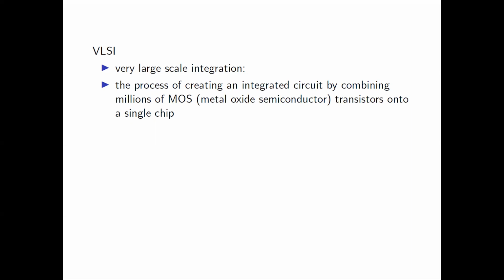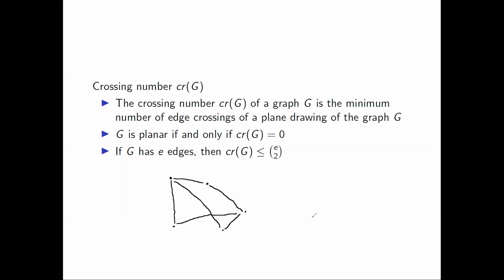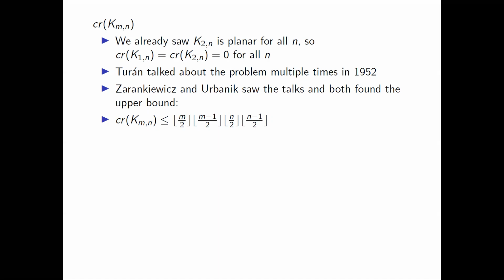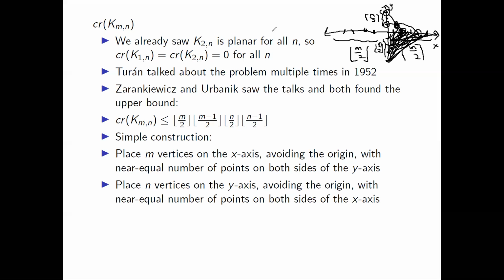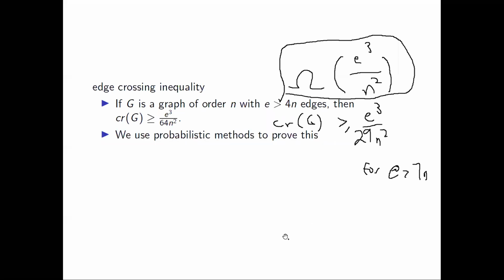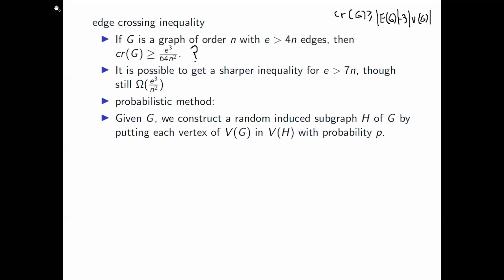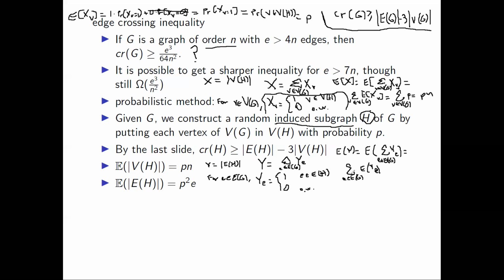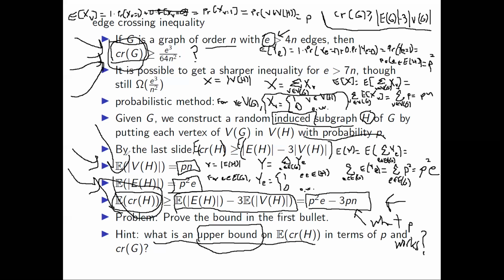Graph parameters in VLSI: crossing number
VLSI, contact cuts, crossing number, brick factory problem, edge crossing inequality